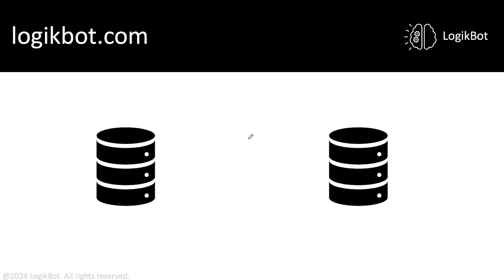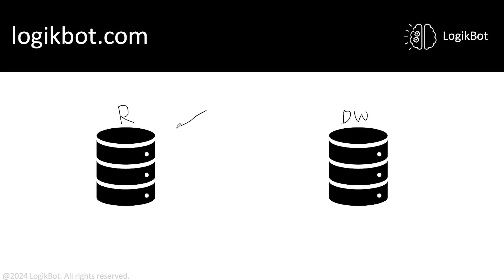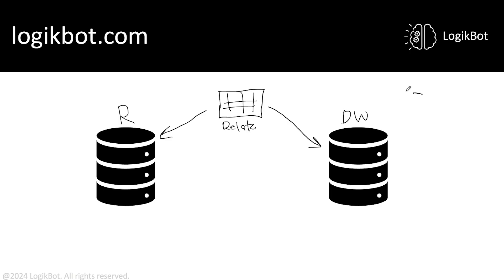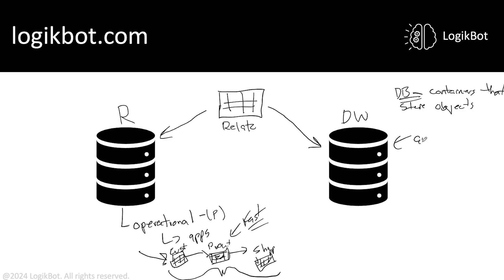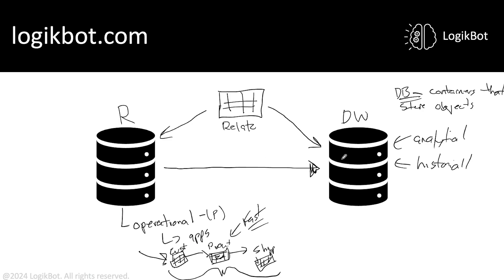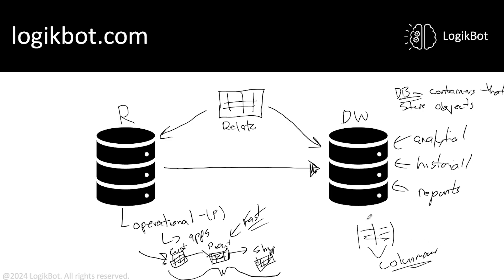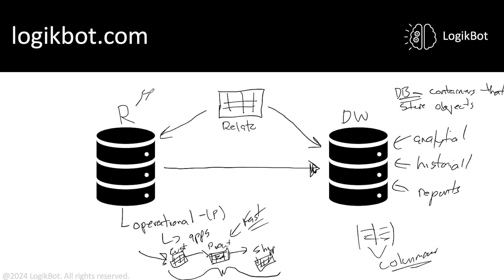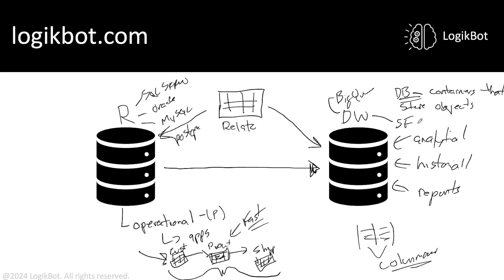Relational Versus Data Warehouse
A high level look at the differences between the two data stores.